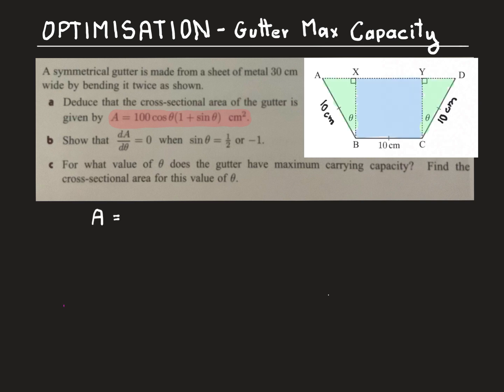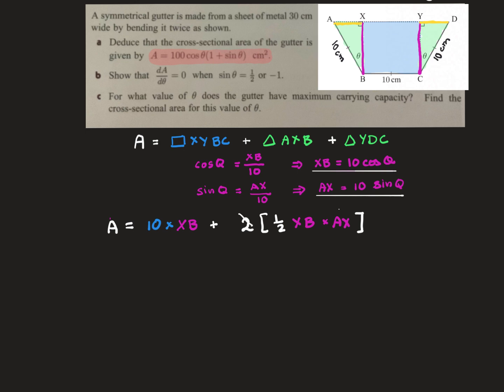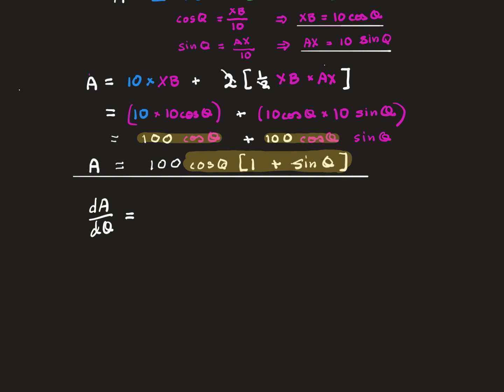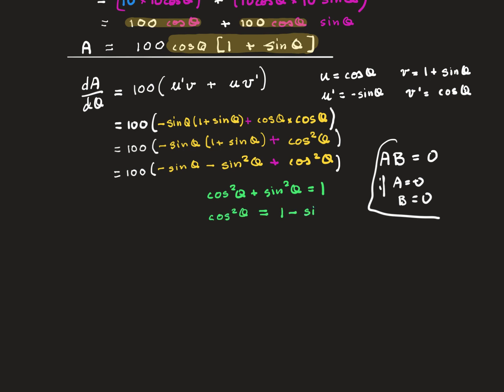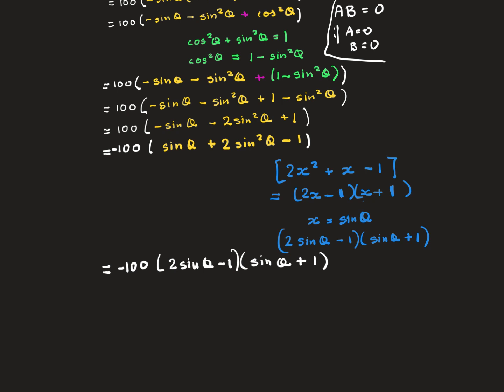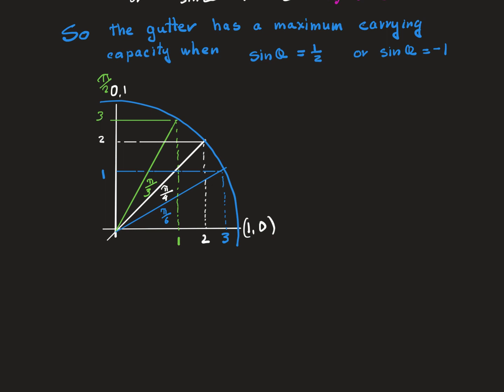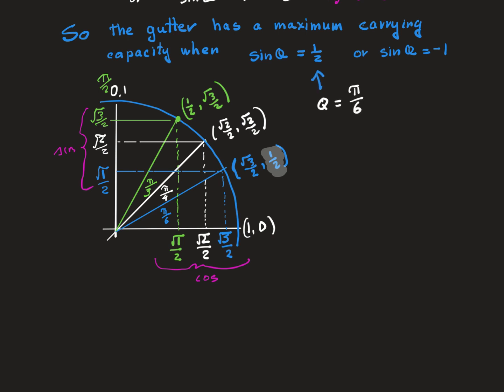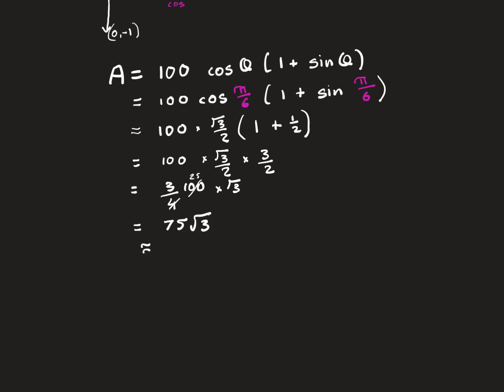Maths Methods 12 - 3G. Optimisation of gutter capacity - Excel at School